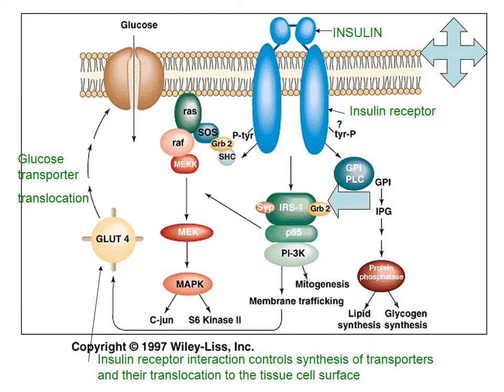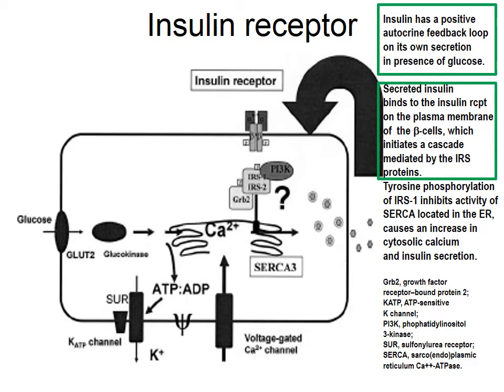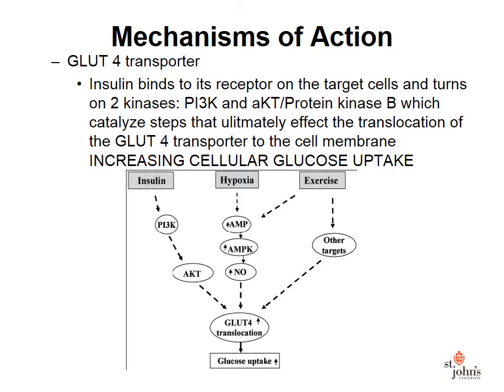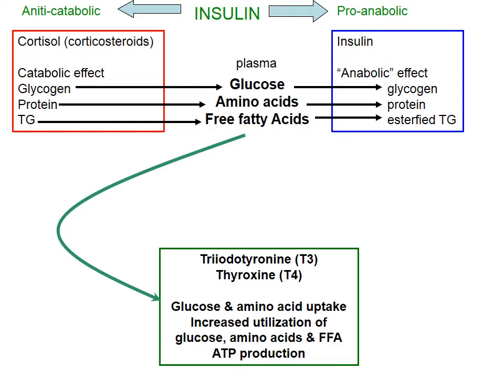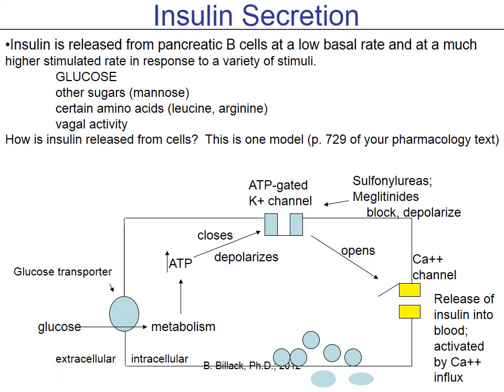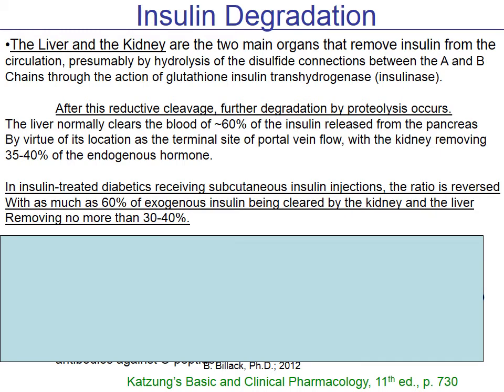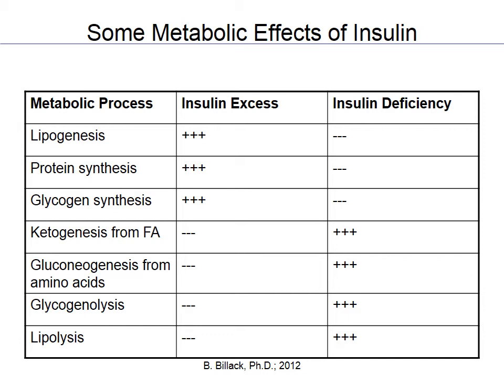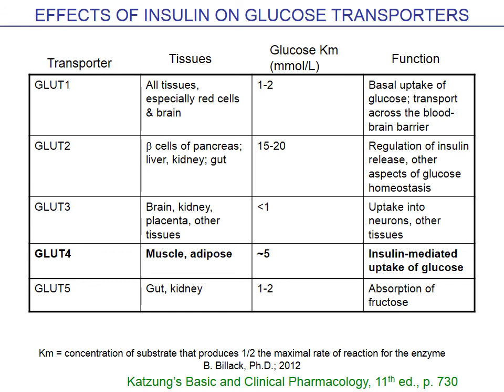Diabetes_2016_slides 17 to 35 NARRATED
ENDO_DIABETES_2016_SLIDES 17 to 35

Video 2 of 2, to watch prior to our first lecture on diabetes drugs..   Good luck!